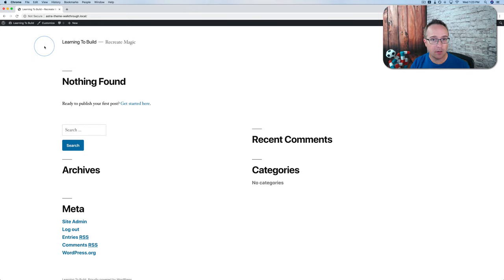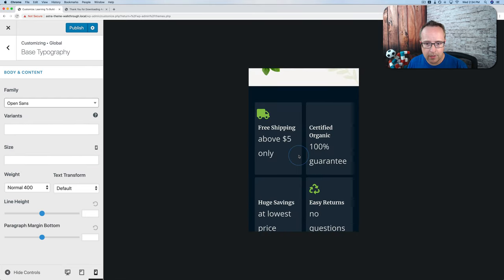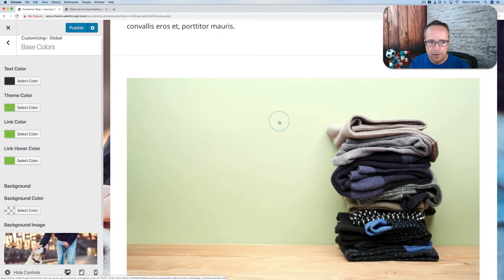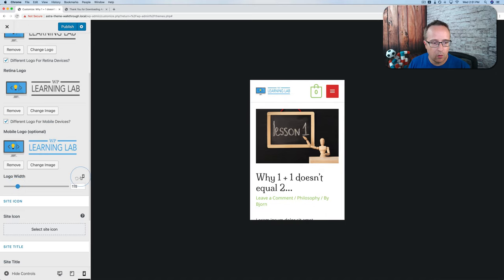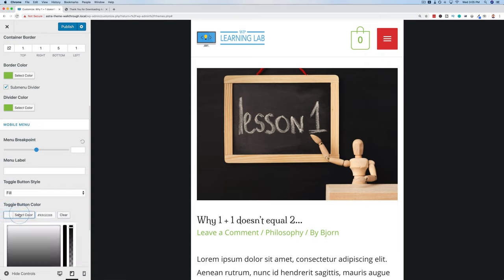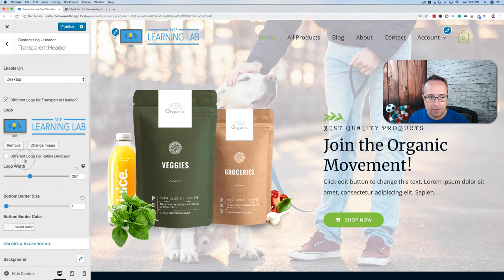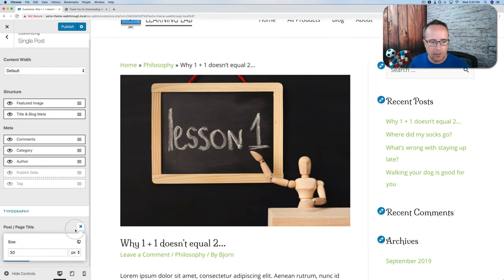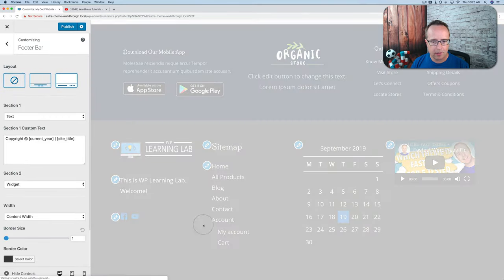Free Astra Theme Tutorial - Complete WalkThrough Of All Features & Settings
Below is a list of the features and settings available to you in the free Astra Theme. Click on the timestamp to jump to that part of the tutorial!

00:36 Download & Install Astra
02:13 Import A Starter Site

Global Settings
  06:38 Typography: Base Typography
  09:52 Typography: Headings
  12:19 Colors: Base Colors
  15:57 Container
  17:46 Buttons

Header Settings
  19:34 Site Identity: Logos
  22:49 Primary Header
  24:39 Primary Menu
  27:57 Primary Menu: Submenu
  29:23 Primary Menu: Mobile
  33:26 Transparent Header

38:42 Breadcrumbs

Blog Settings
  41:17 Archive
  43:10 Single Post

43:36 Sidebar

Footer Settings
  44:56 Widgets
  51:05 Footer Bar

WooCommerce Settings
  54:21 Store Notice
  54:58 Product Catalog
  56:28 Single Product
  56:46 product Images
  57:11 Cart
  57:47 Checkout

59:18 Homepage Settings

59:58 Additional CSS

01:00:14 Astra Settings On Pages & Posts

01:01:02 Astra Pro Feature List

The free Astra theme is one of the best free WordPress themes you can find.

Not only does it provide a boat-load of options, many of which can only be found on paid versions of other themes, but it's also a very fast theme.

If you want to know what all the features and settings are in the free theme before you use it on your new project, then this video is for you too.

Or if you use Astra already, but you don't think you're using it to its' full potential, then this video is for you.